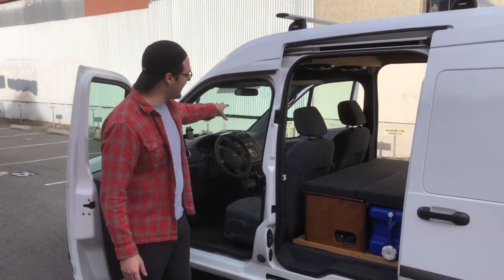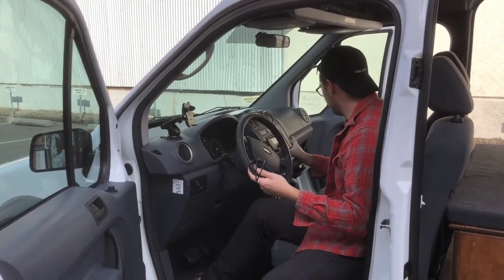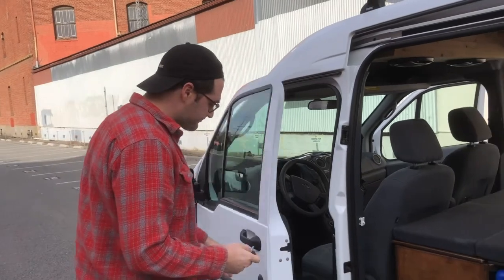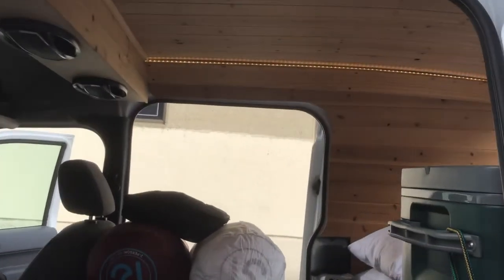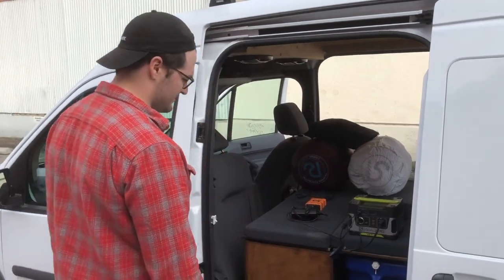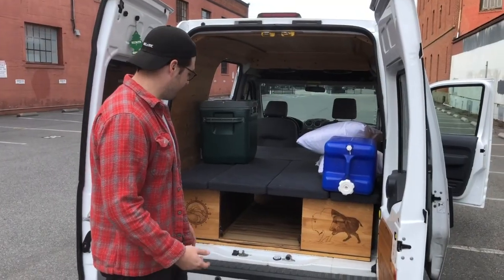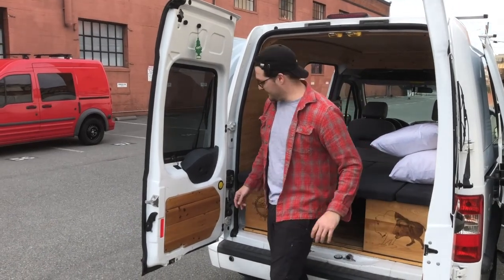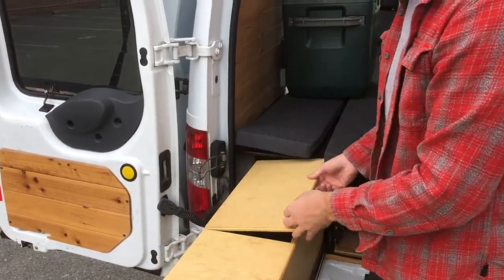VanVenture Orientation Video (Blanca)